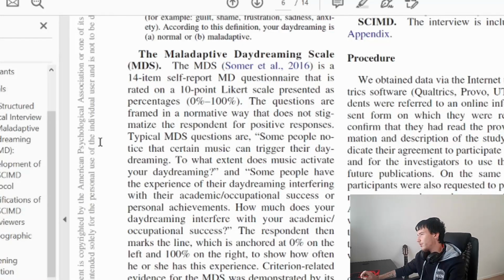Do You Have Maladaptive Daydreaming Disorder?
In this video, I give a brief explanation as to what Maladaptive Daydreaming Disorder, or MD, is. I also go over the Structured Clinical Interview for Maladaptive Daydreaming and the Maladaptive Daydreaming Scale.